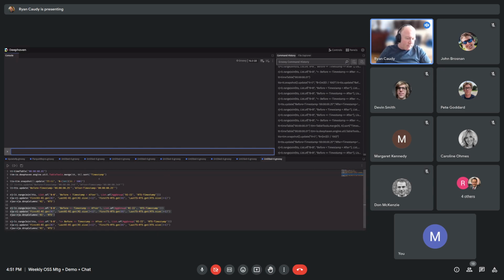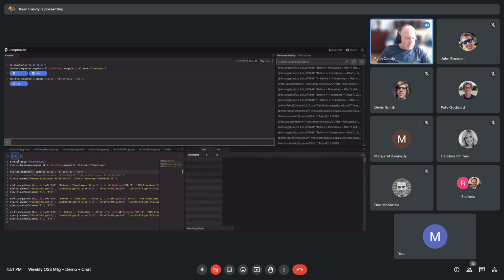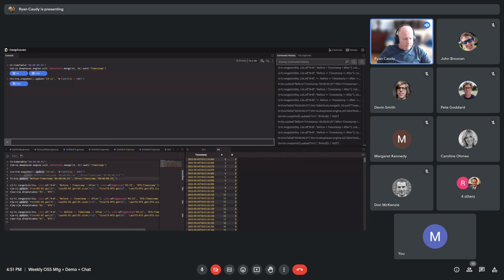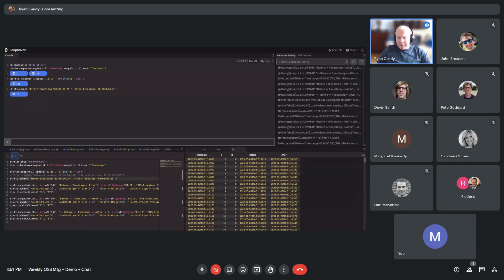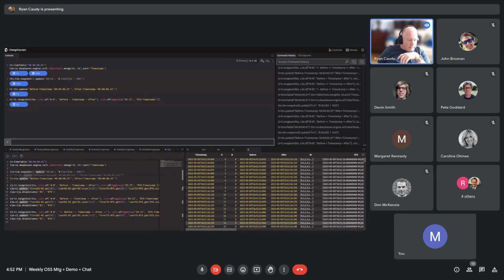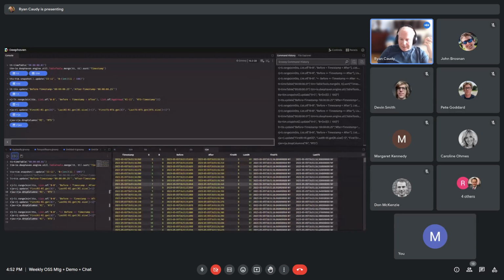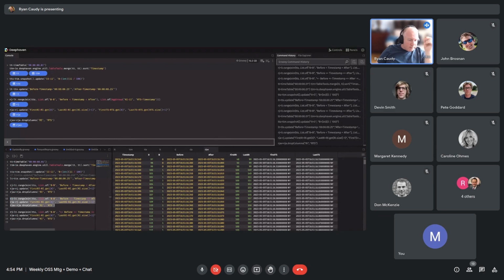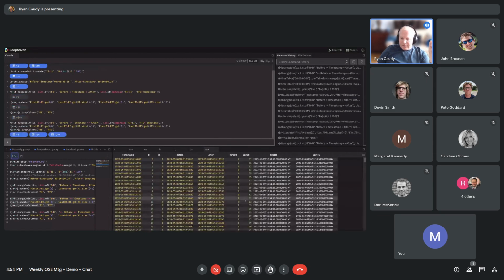Deephaven Developer Demo (2023-05-05)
Ryan introduces our newest table operation, rangeJoin.